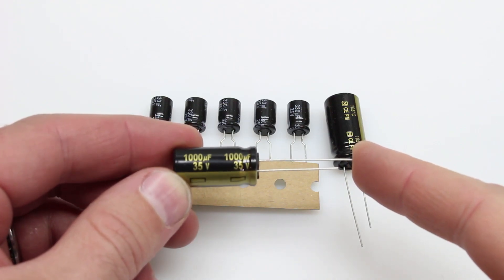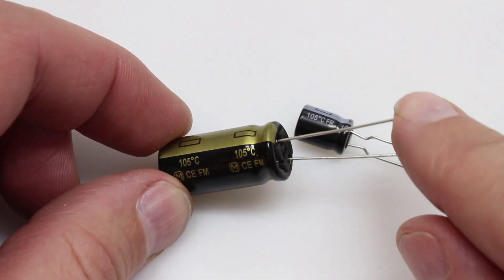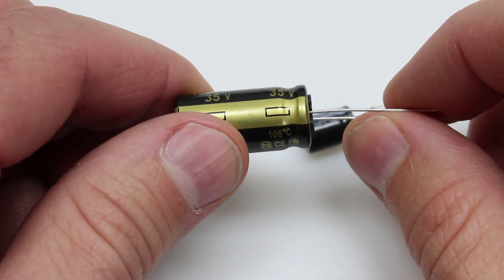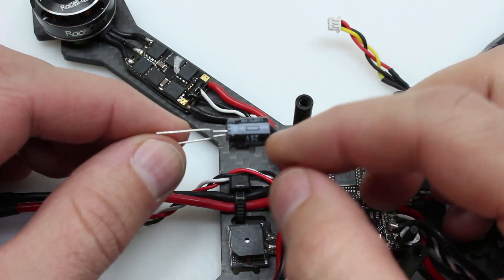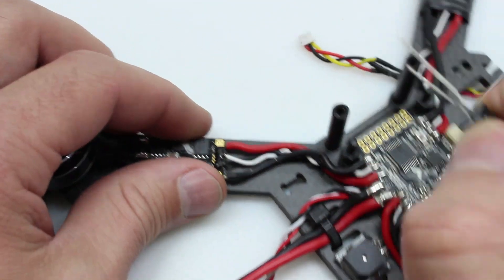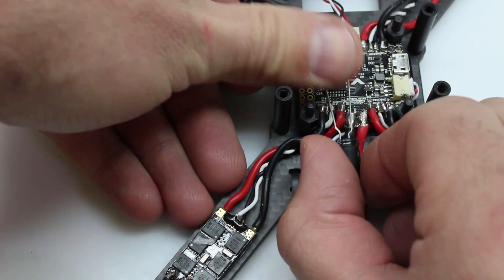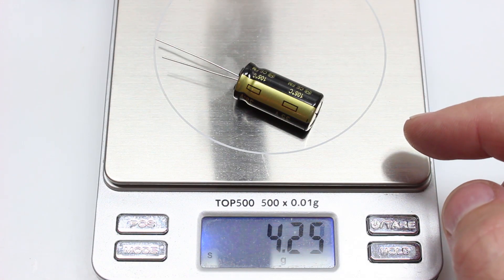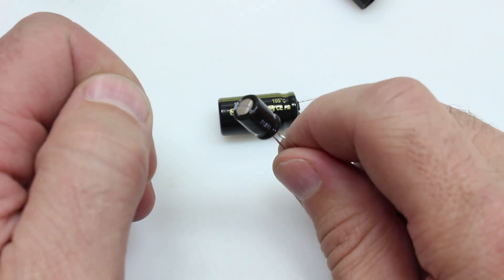Capacitors for your quad - What they do and how to install them